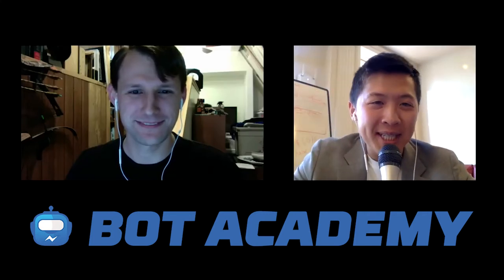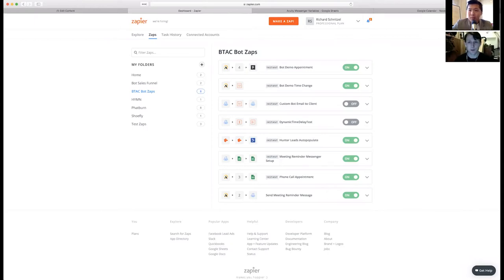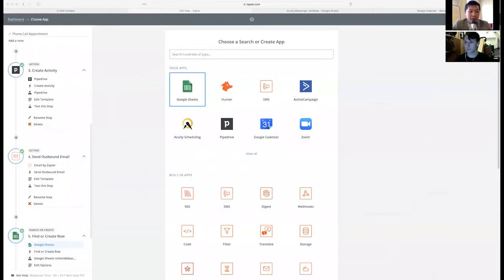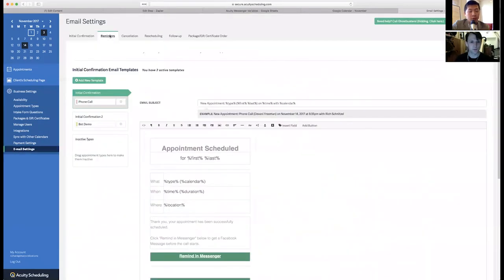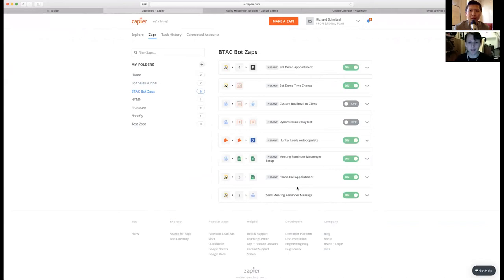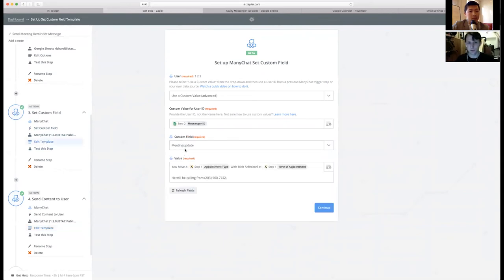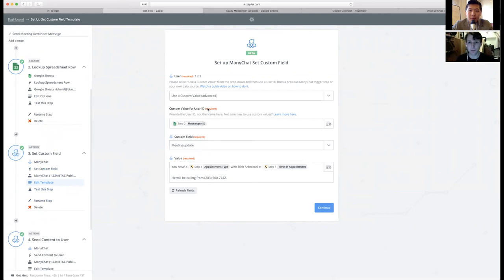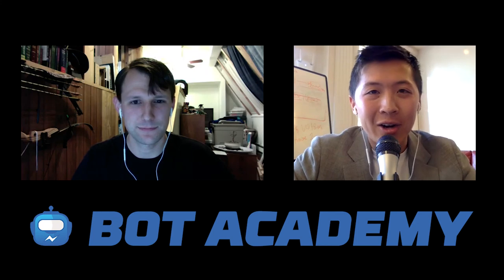How to Send (Automated) Appointment Reminders Through Facebook Messenger Chat Bot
The worst thing that happens when someone books a meeting with me is when they never show up to the call.

I would message them through Facebook Messenger saying “Hey! I’m in the Zoom room. You coming?”

Their responses never surprised me.

“I lost track of time. Reschedule?”

“The appointment didn’t save on my calendar, sorry.”

“Thanks for reminding me. What’s the link to the Zoom room again?”

I would wait at least 15 more minutes until they were ready to talk and by that time, I had another call in 15 minutes that I didn’t want to be late to.

If only there was a way to send them an automated reminder about our meeting so I never have to deal with this again…

Just when I was thinking about this, one of our Bot Academy students posted a solution to this problem in our private community!

Richard setup Zapier to connect with Acuity Scheduling (or any scheduling software) to Messenger so that all his clients would get an automated reminder to make it to his meetings on time... and it worked!

I told Richard that we had to get on a call immediately and he showed me (and now you will see it too) how to set this up step-by-step.

Learn how to do this here and make your meetings count.